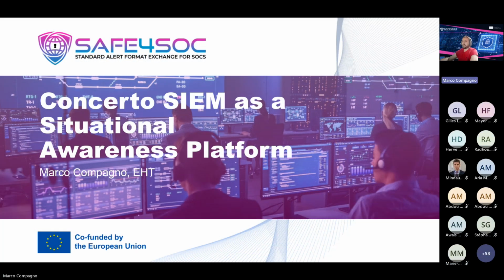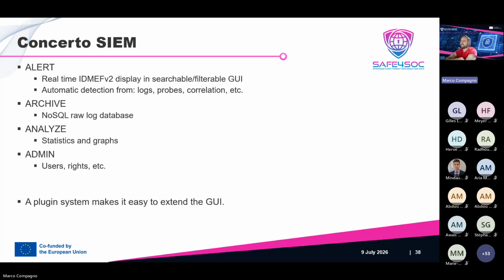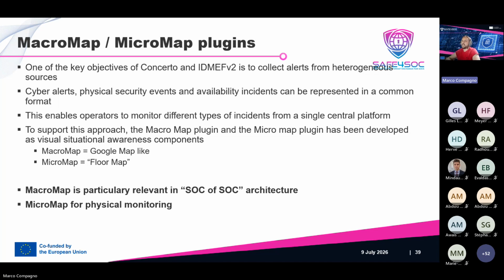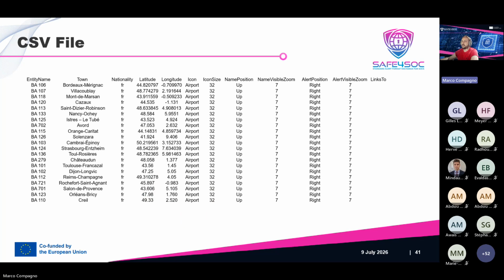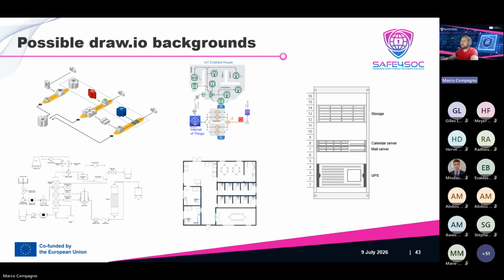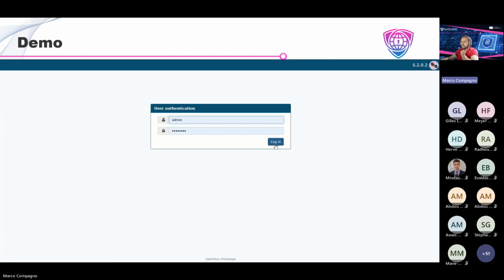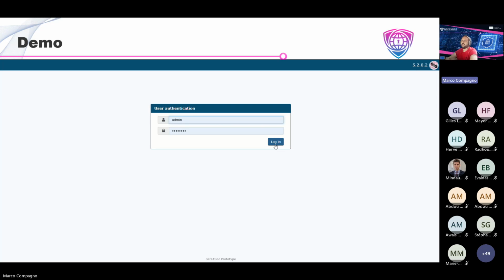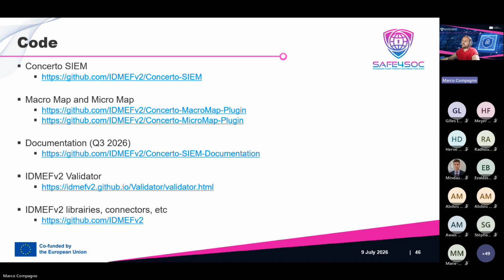SAFE4SOC Webinar 2026: Concerto SIEM as a Situational Awareness Platform | Marco Compagno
Marco Compagno from EHT presents Concerto SIEM, the central situational-awareness platform used in the SAFE4SOC architecture to monitor and analyse both cyber and physical security alerts.

Concerto originated as a modernised fork of the early Prelude SIEM platform. While Prelude was designed around IDMEFv1, Concerto has been updated to support IDMEFv2 and more recent technologies. Its main strength is the ability to collect, display and correlate alerts from heterogeneous cyber-physical sources within a single interface.

The session explains the Concerto architecture, including alert ingestion from probes, cyber-physical infrastructure and Logstash. Incoming data is transported through Kafka, processed by Logstash and stored in Elasticsearch, while PostgreSQL is used for platform configuration.

The presentation introduces the main sections of the Concerto interface:

• IDMEFv2 alert table
• Log archive
• Dynamic analysis and visualisation
• User and permission administration
• Plugin management
• Alert filtering, exporting and deletion
• Playbook import and replay

A major focus of the session is the MacroMap and MicroMap plugin system.

The MacroMap provides a high-level geographical overview of monitored sites and assets. Users can upload asset information through CSV files, position locations using latitude and longitude, and monitor their alert status on an interactive map. Assets automatically change colour when alert severity thresholds are reached, allowing operators to identify potentially affected locations quickly.

The MicroMap provides a more detailed view of a specific site or asset. It uses SVG files such as building floor plans, server racks or infrastructure diagrams. Metadata embedded in the SVG connects individual objects to IDMEFv2 alerts, enabling detailed monitoring of devices, cameras, rooms and physical infrastructure.

The live demonstration presents a combined cyber-physical security scenario. Operators monitor European military bases, detect a drone approaching a protected area, confirm a physical intrusion through a camera and identify an attempted access to a computer system. The demonstration shows how MacroMap and MicroMap work together to provide both a broad operational overview and detailed asset-level investigation.

Topics covered:

• Concerto SIEM architecture
• Migration from IDMEFv1 to IDMEFv2
• Cyber and physical alert monitoring
• Kafka, Logstash, Elasticsearch and PostgreSQL
• IDMEFv2 alert management
• Dynamic graphs and security analytics
• Alert filtering and export
• Concerto plugin architecture
• MacroMap geographical monitoring
• MicroMap floor plans and server racks
• CSV-based asset configuration
• SVG-based infrastructure visualisation
• AI-assisted creation of map configuration files
• Camera and physical intrusion monitoring
• Cyber-physical incident correlation
• SOC-of-SOCs situational awareness
• Open-source Concerto components
• IDMEFv2 validation tools and connectors

The session also introduces the open-source Concerto ecosystem, including the main Concerto platform, MacroMap and MicroMap plugins, documentation, the IDMEFv2 validator, supporting libraries and connectors for transforming proprietary alert formats into IDMEFv2.

Speaker: Marco Compagno, EHT
Session: Concerto SIEM as a Situational Awareness Platform
Event: SAFE4SOC Webinar 2026

Learn more about SAFE4SOC and the practical implementation of IDMEFv2 through the other presentations in this webinar series.

safe4soc.eu